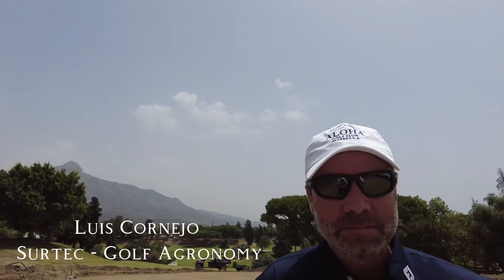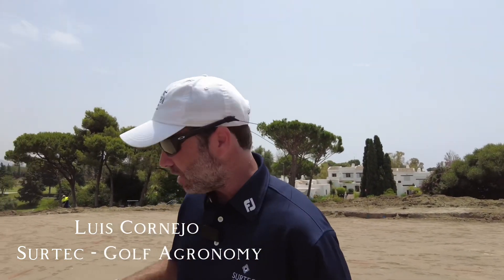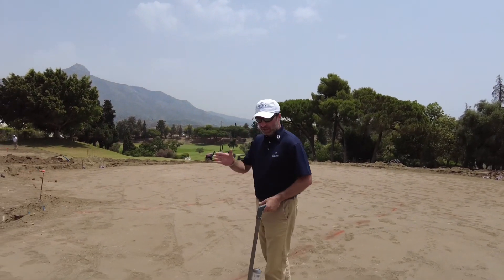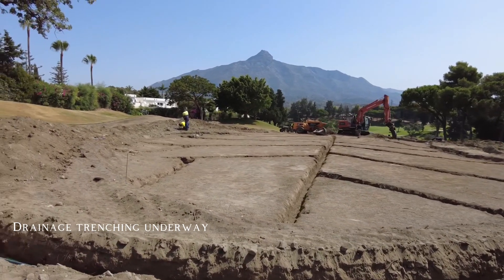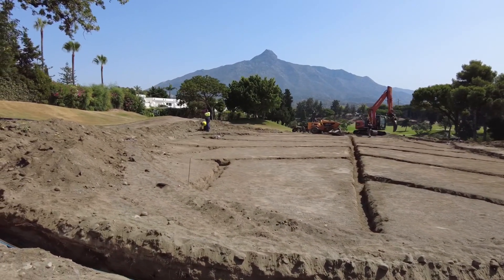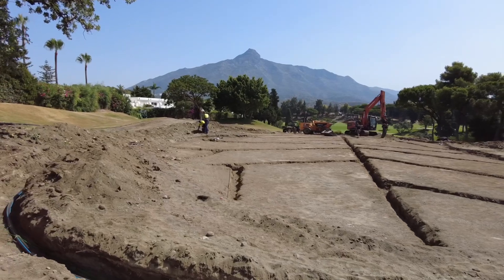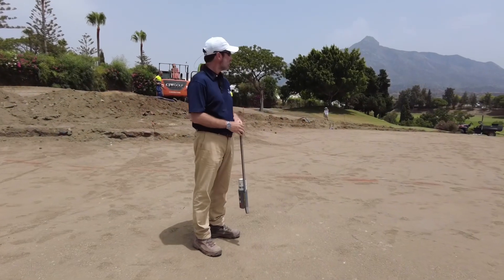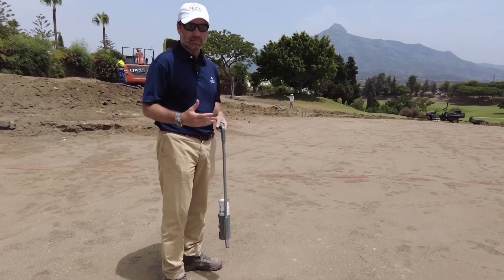Onsite with Lobb + Partners: Green drainage philosophy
Luis Corneja of Surtec - Golf Agronomy explains the philosophy of the green drainage design at Aloha Golf Club in Marbella, Spain.

A Lobb + Partners green re design project with contractor Conor Walsh.